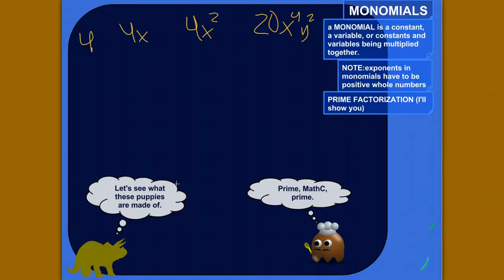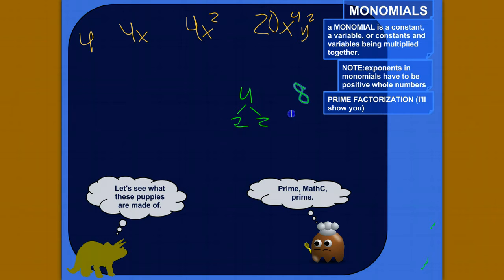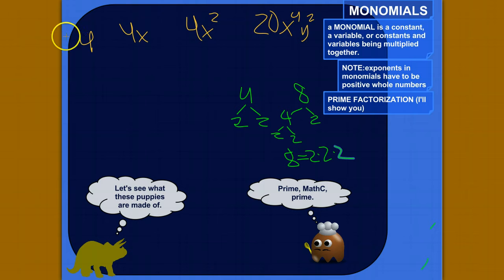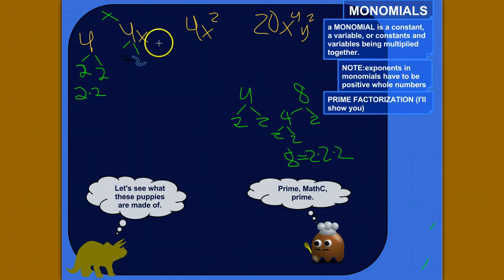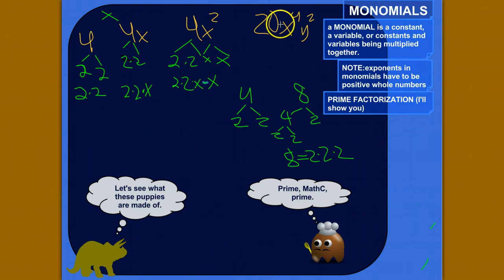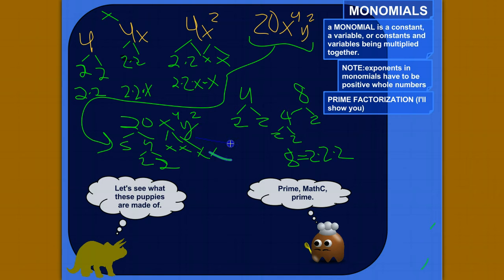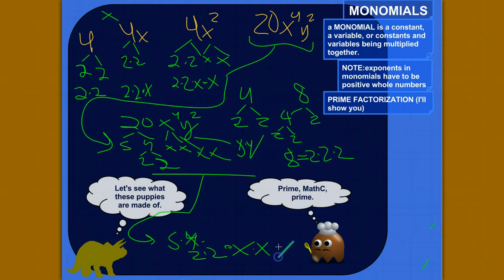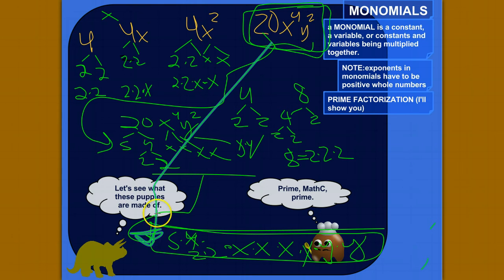Splitting Monomials Up Into Prime Factors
In this lesson, I'll show you how to put on your Factor Glasses and view monomials (such as 20x^4y^2) as the product of a bunch of stuff.